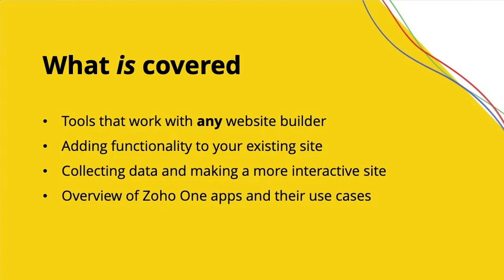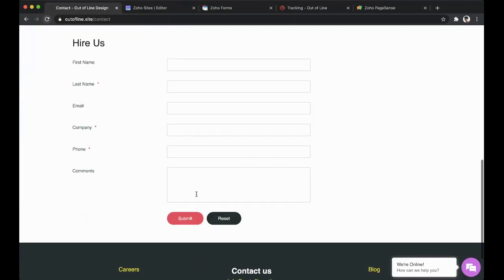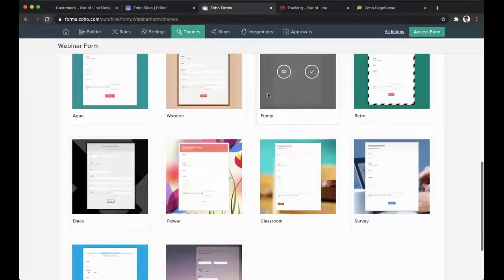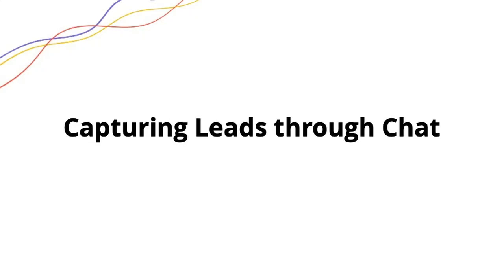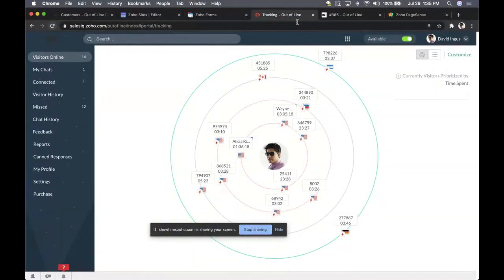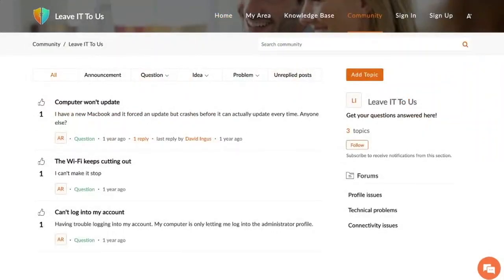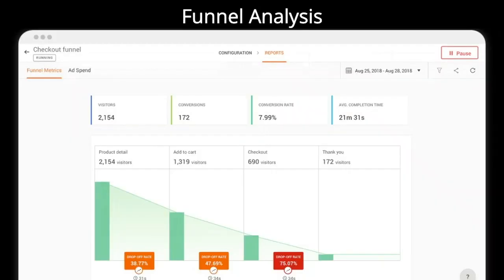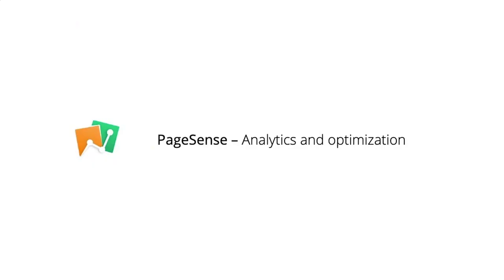Enhance Your Website with Zoho One (Recorded Webinar)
This webinar covers which Zoho One tools you can add to your website to help with collecting leads, improving your customer experience, and optimizing your website with analytics and personalization. Topics covered include embedding forms, adding live chat, creating customer portals, web analytics, A/B testing, and more. This is an overview of what Zoho One can do for your website, rather than a deep dive into one specific area.

We'll assume that most attendees already have their website up and running. Whether you're using WordPress, Shopify, Drupal, Zoho Sites, or any other website builder this webinar will have information that's relevant to you.